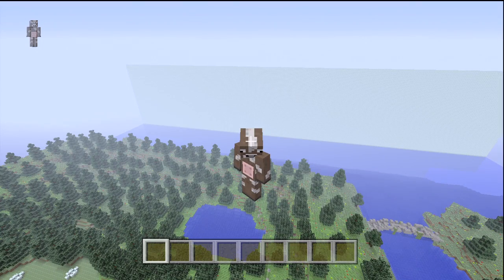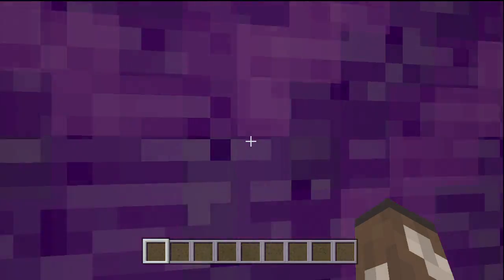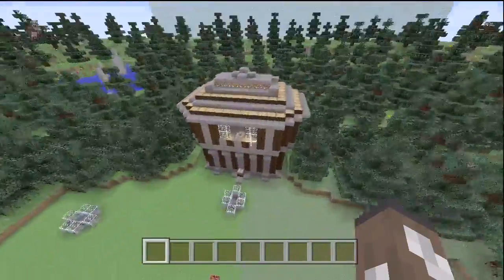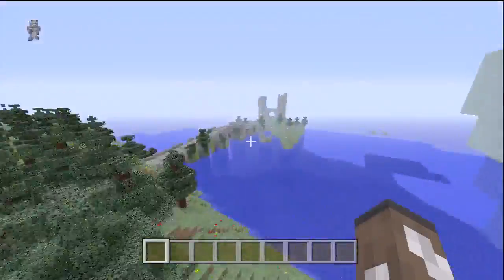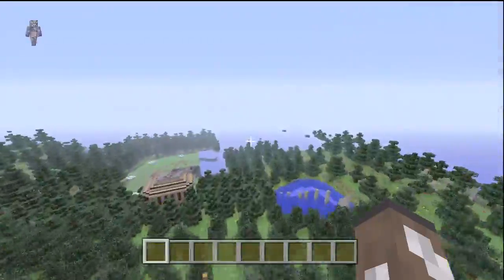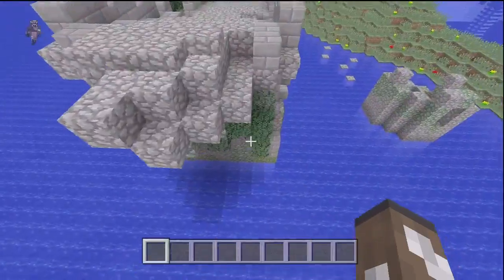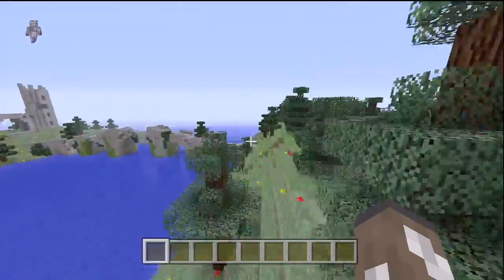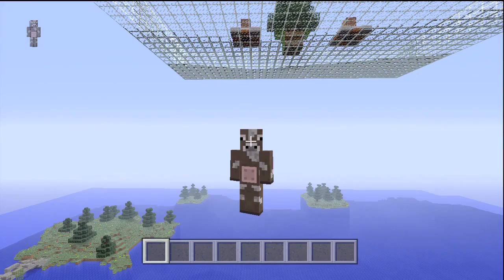Minecraft (Xbox 360) - The Hunger Games Pine Forest Map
It really does help out myself and the creator.

Extra Tags (Ignore):
The Hunger Games Pine Forest Map w/ Download Link
Minecraft (Xbox 360) Youtuber Hunger Games